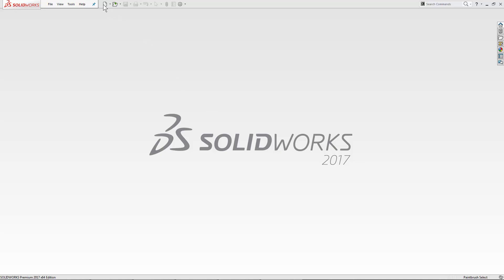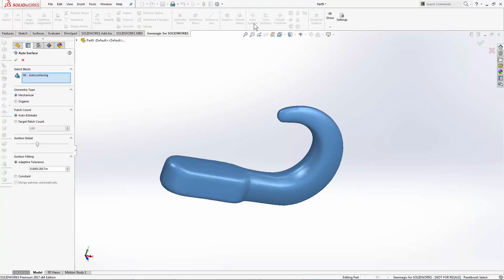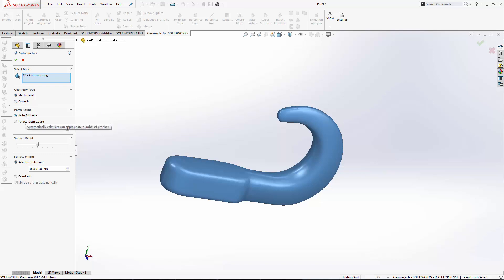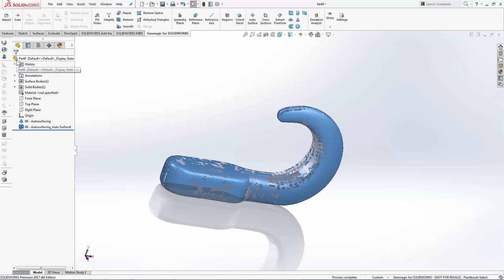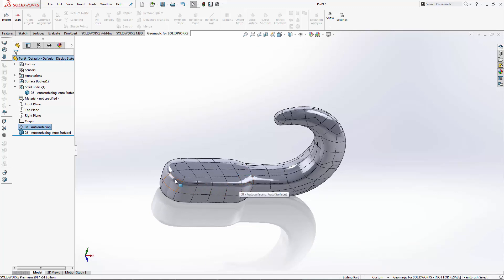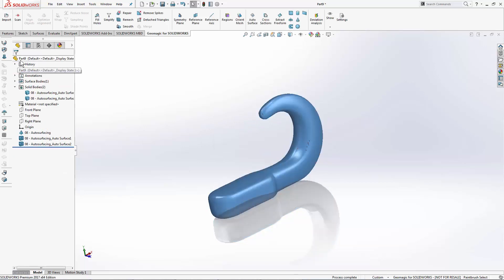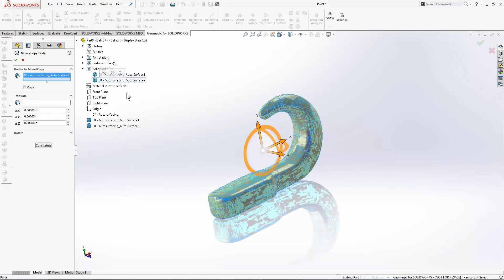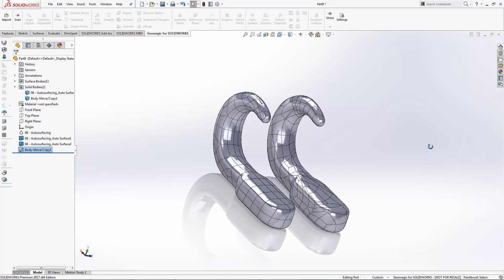Autosurfacing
This lesson covers creating accurate NURBS surfaces from Scan Data, using the Autosurface tool.